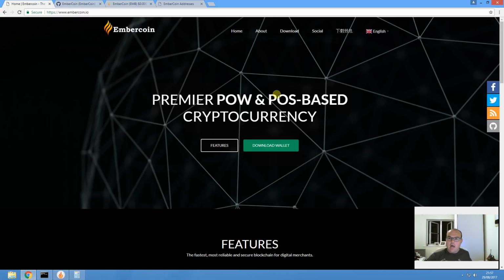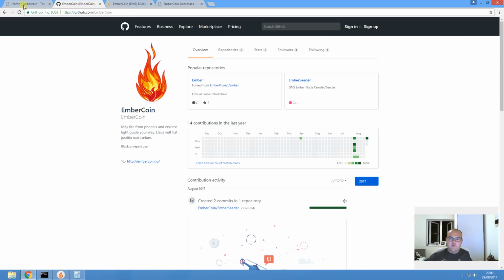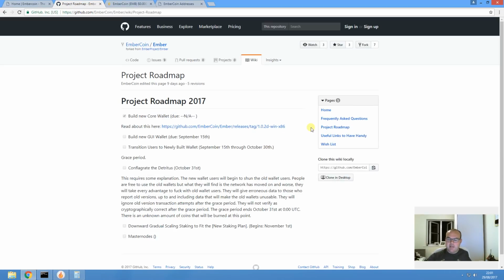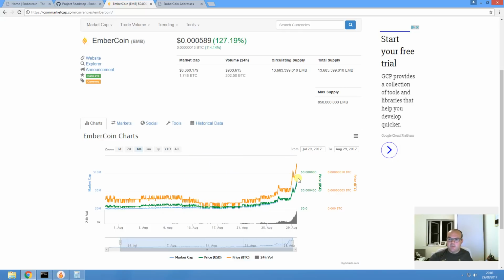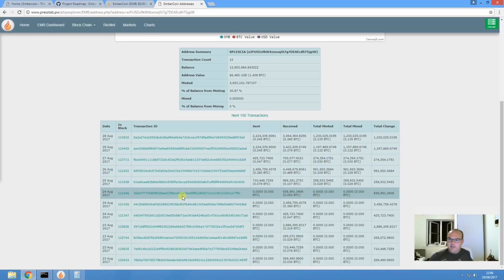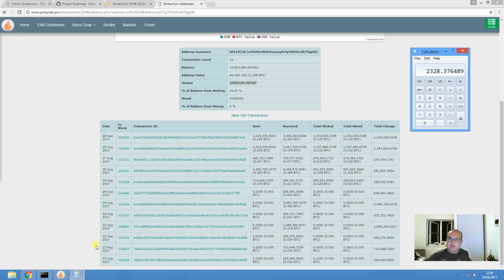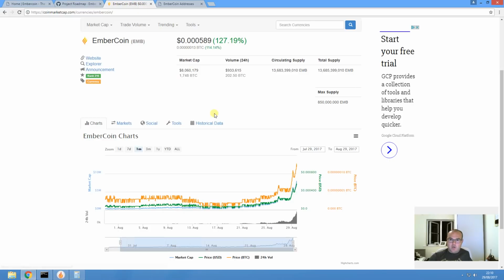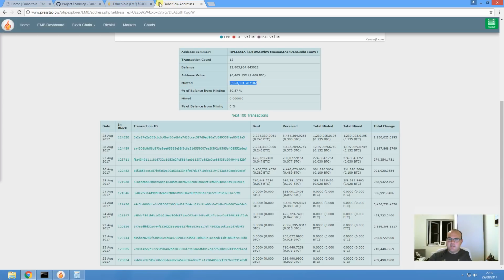EmberCoin - How I Made $5000 in 5 Days Staking EmberCoin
In this video, I talk about EmberCoin, how the project was rebooted, where it's headed and how I made $5000 in 5 days, $2300 of that just through staking in 3 days.